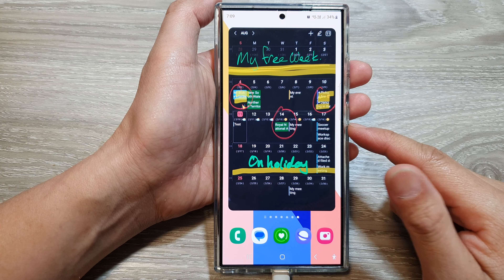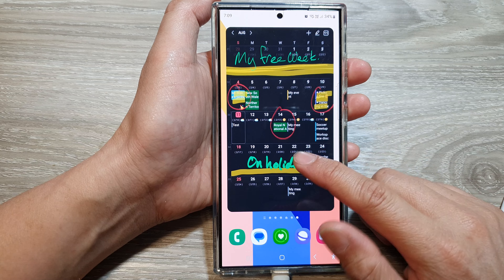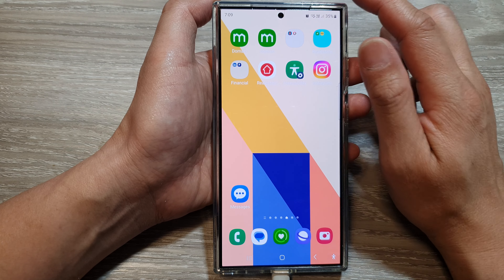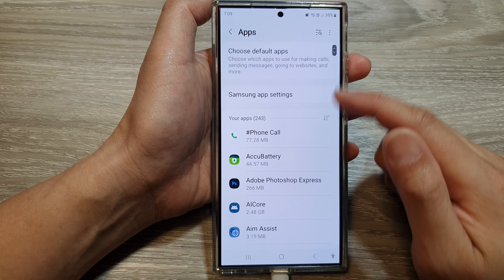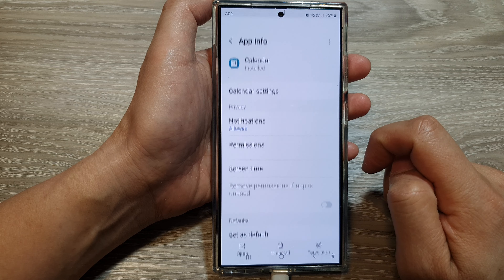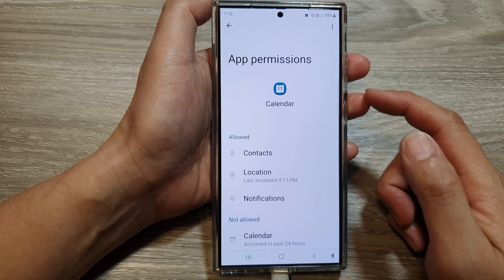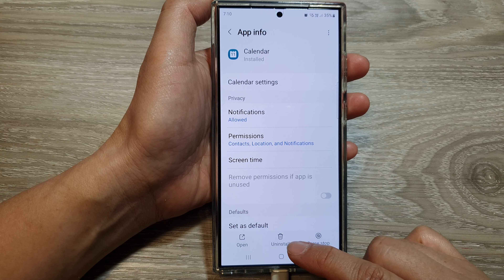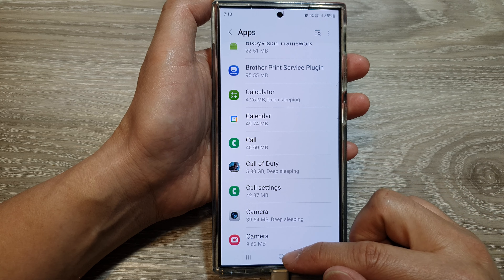How to Disable/Uninstall Samsung Calendar on Samsung Galaxy S24/S23/S22 🗑️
In this video, I will show you how to disable or uninstall Samsung Calendar on Galaxy S24/S23/S22 and more. Getting duplicate notifications and clutter from Samsung Calendar is no fun, especially when you already have Google Calendar. Now, with the latest One UI updates, you can finally uninstall it completely from your Galaxy S24, S24+, or S24 Ultra! In this ITJungles video, I will walk you through the steps to uninstall the Samsung Calendar app or you can just disable it.

- Uninstall Samsung Calendar & Switch to Google Calendar on Your S24
- How to Completely Uninstall it on Your Galaxy S24/S24+ Ultra
Gears I use: